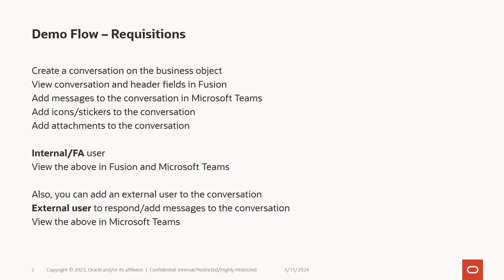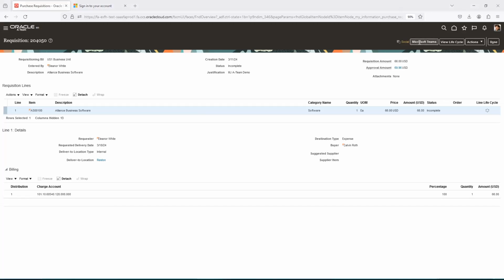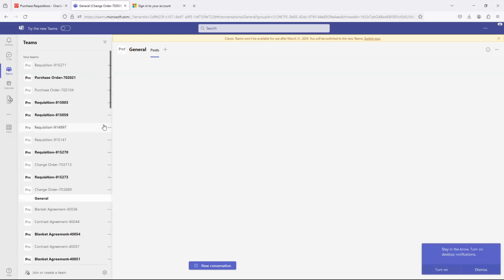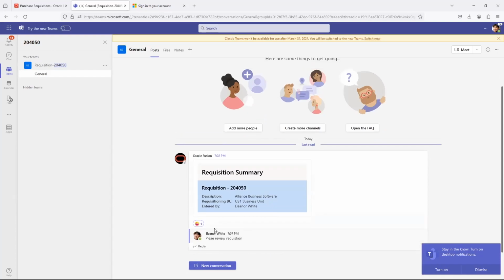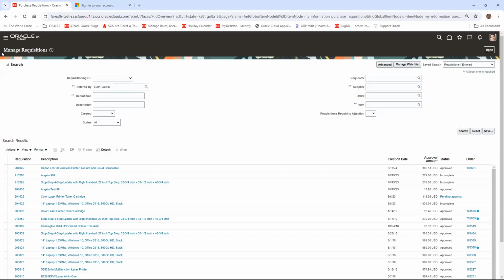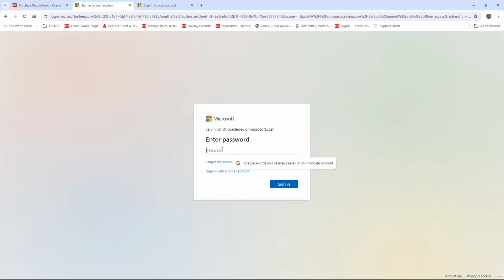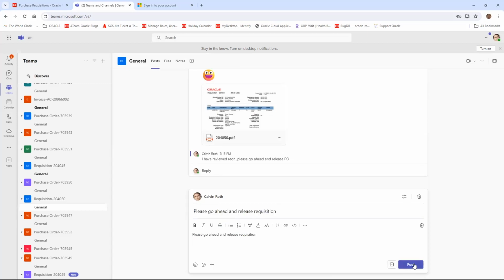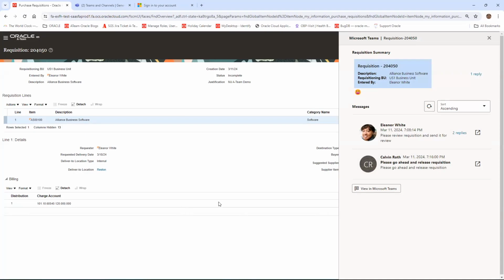Oracle Fusion Applications Social Network Integration Requisitions Demo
In this video, Manoj Kumar from the Oracle A-Team will present and demo the Requisitions flow, for the Social Network Integration her team developed to integrate Fusion Applications with Microsoft Teams.

This solution supports Oracle's commitment to provide seamless integration for our customers who rely on both Oracle Fusion Applications and the Microsoft Teams to run their organisations.